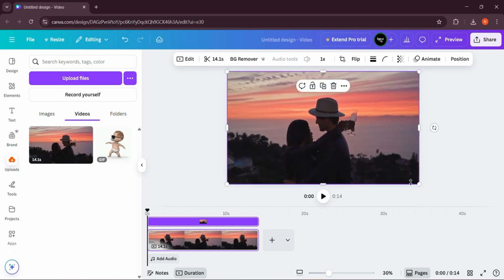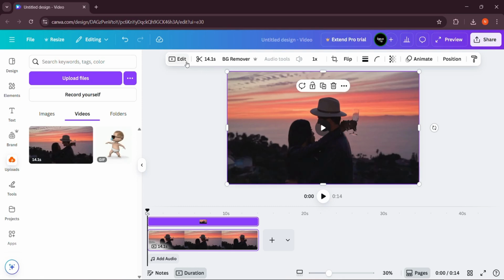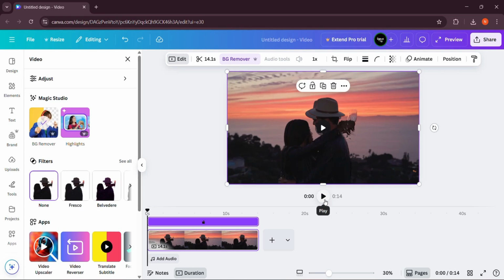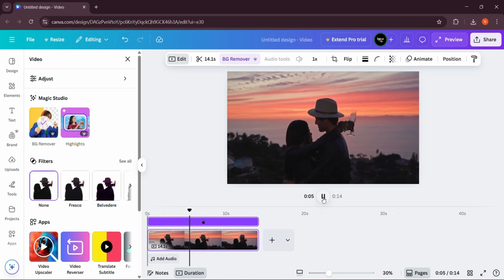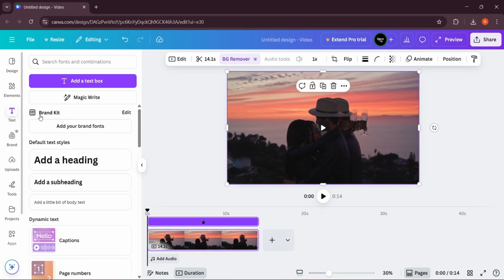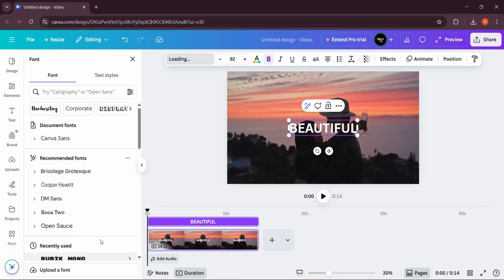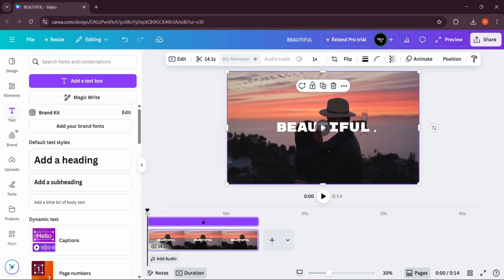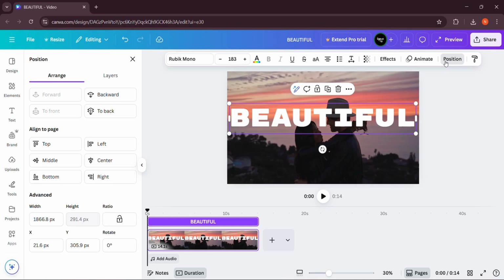Text Behind Person Effect | Canva Tutorial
Description:
Learn how to create the text behind person effect in Canva to make your designs more creative and eye-catching.